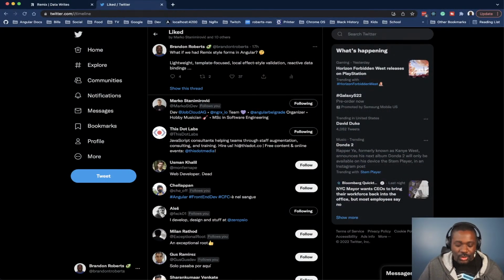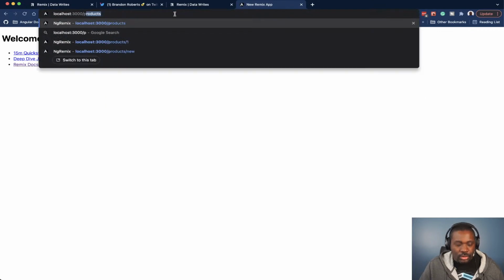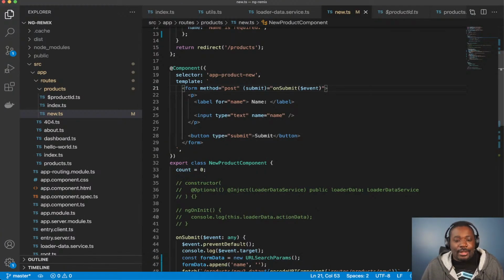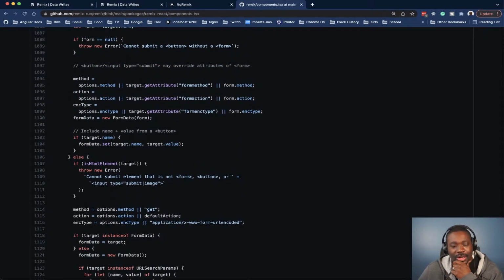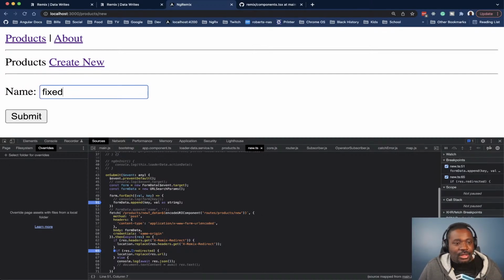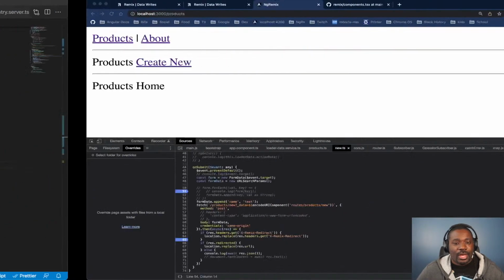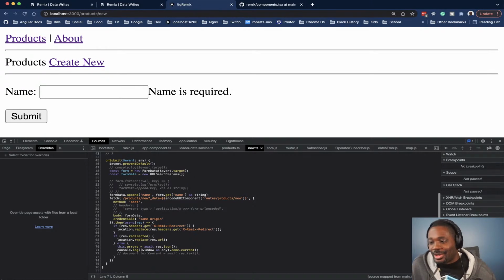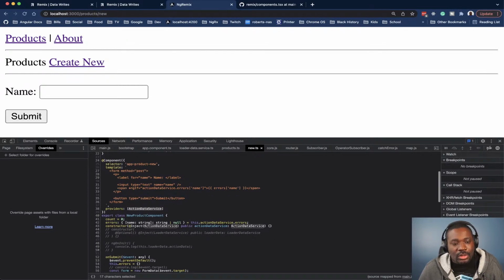Building Remix Style Forms in Angular